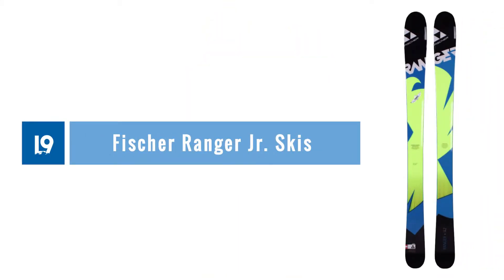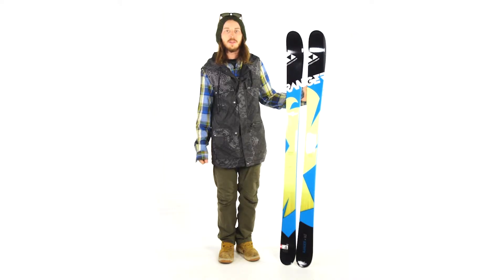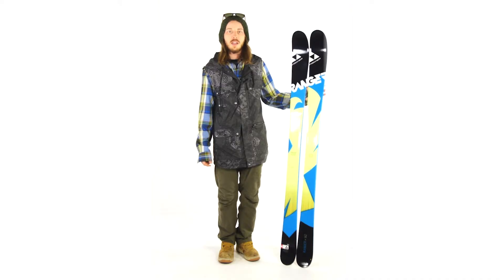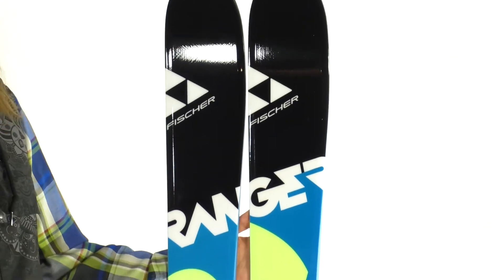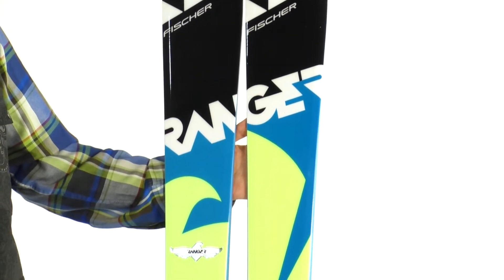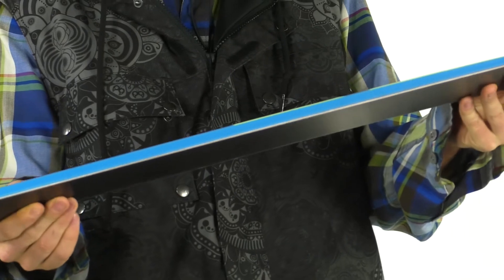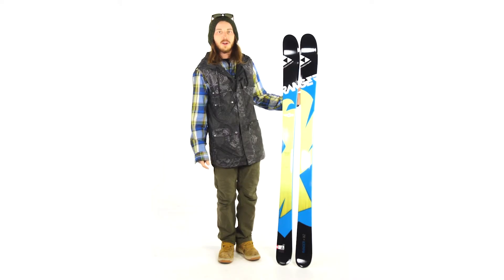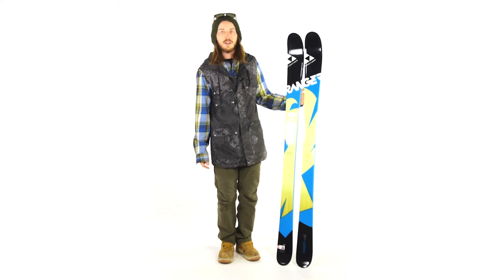Fischer Ranger Junior Skis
The Fischer Ranger 90 junior offers lightweight, reliable performance on a variety of terrain from deep powder to fresh corduroy. At 90mm in the waist, the Ranger isn't too clunky to rip groomers on and isn't too narrow to float in some powder. There is tip rocker as well which will make this ski both easy to maneuver and torsion-ally sound while skiing at high speeds. The sleek Aeroshape construction with AirTec technology will ensure stability no matter where your ski day takes you. We recommend this ski to tweener skiers who have grown out of kid's skis but need something a little more substantial for aggressive skiing.